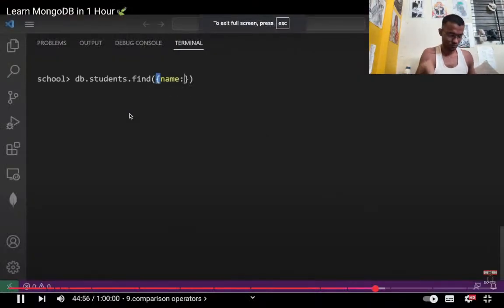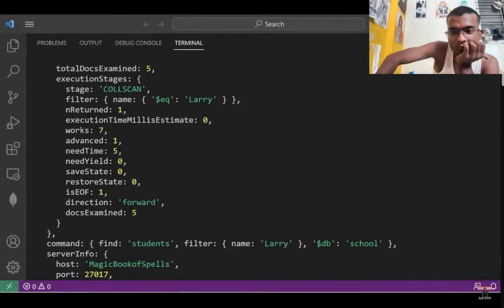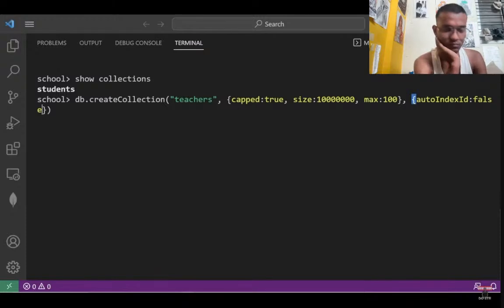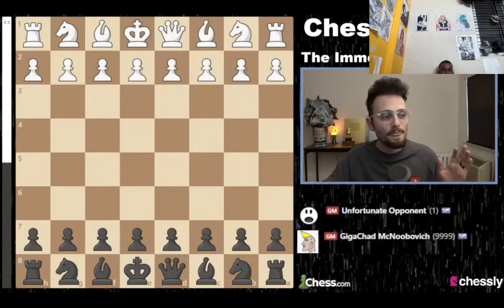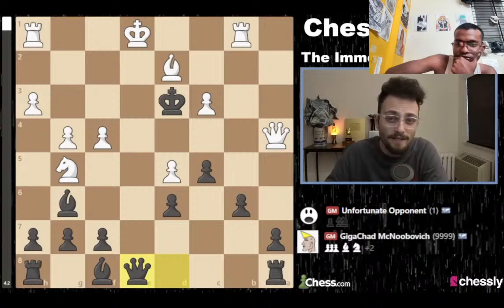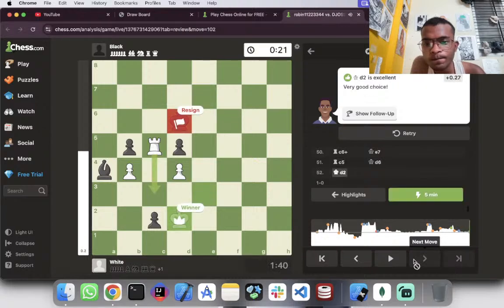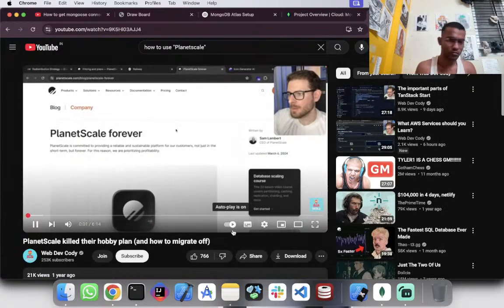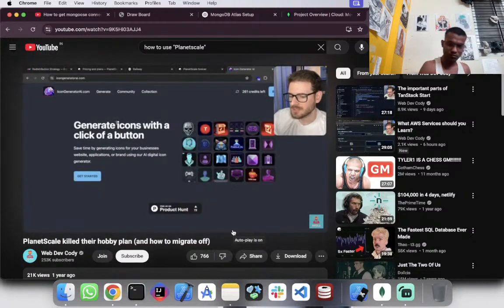Day15 Coding till 2:00 AM || Coding Until get a job